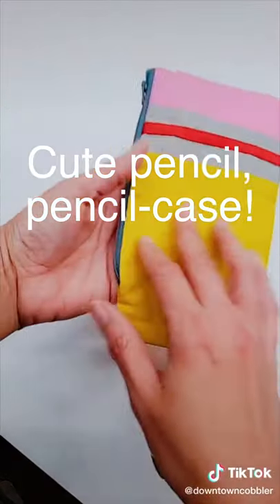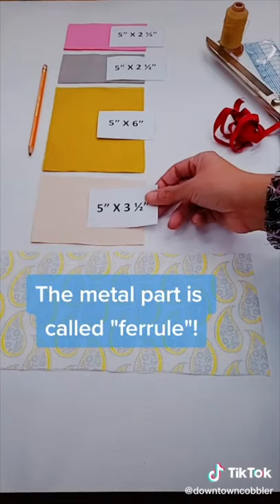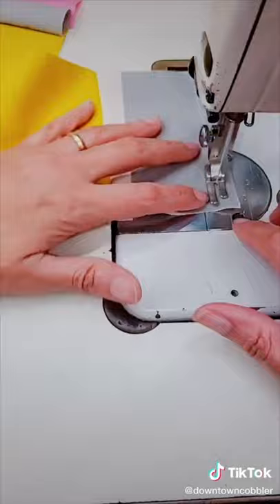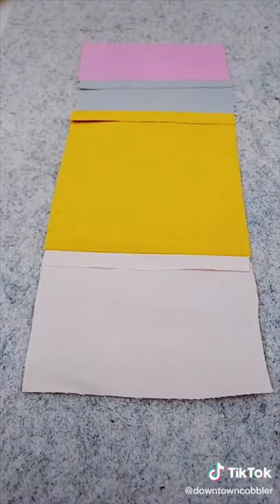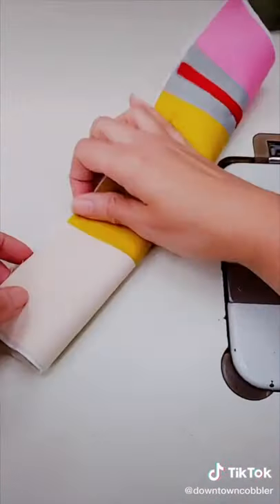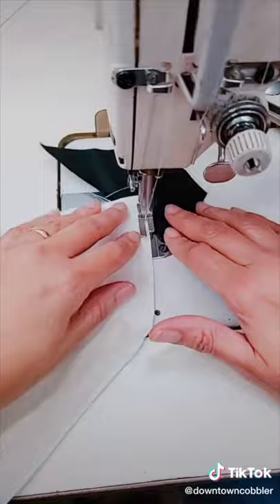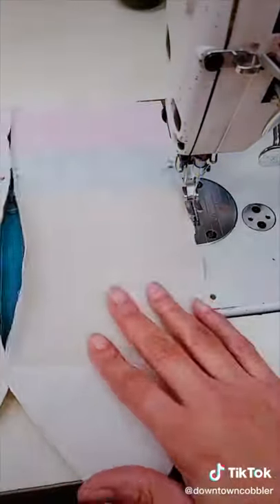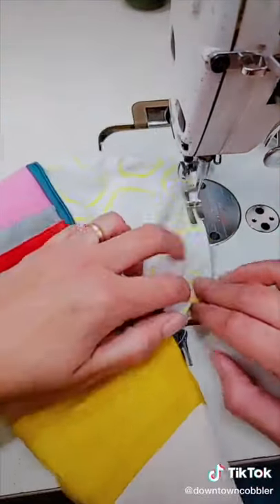DIY Pencil Pencil-Case, cute & easy sewing crafts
Hello friends! In today's "shorts", I wanted to show you how I make a cute and easy pencil pencil-case. I only have one minute for these "shorts" videos but I would LOVE to make a full-length tutorial on this so please let me know if you'd like more information on how to make this fun craft!